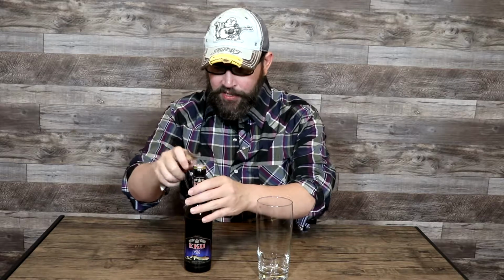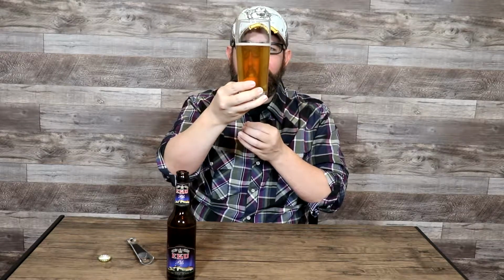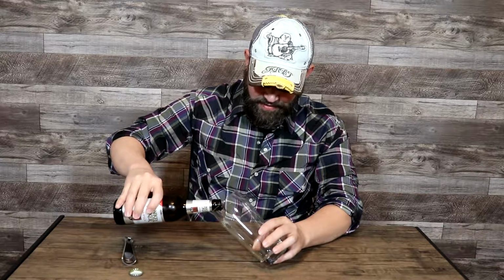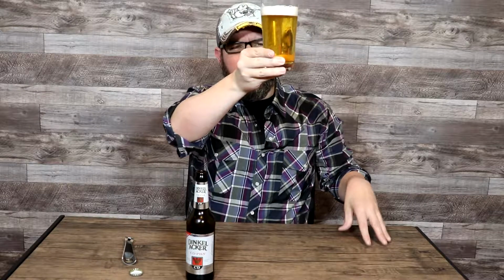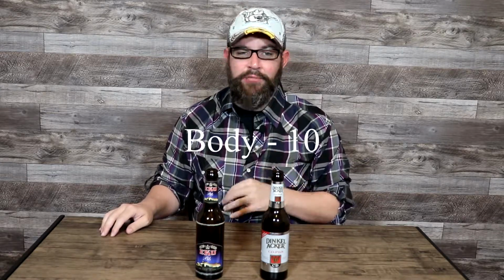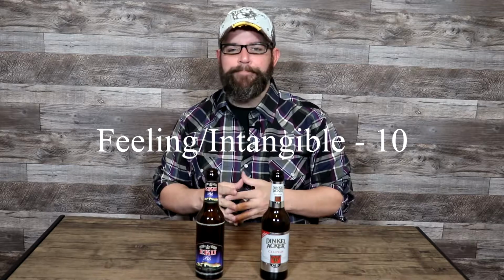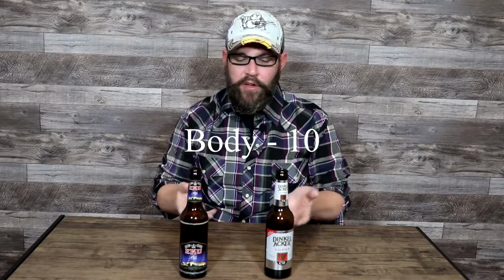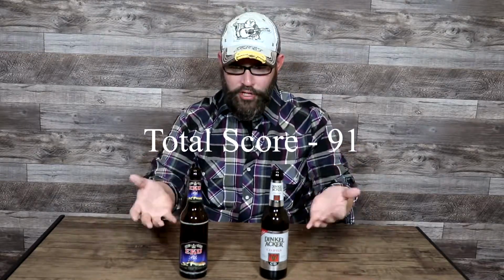German Pilsner Review - 2 Brewers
A review of 2 different pilsners from 2 different German brewers. EKU - Pils & Dinkel Acker - CD Pils. An in-depth analysis of each beer, and rating on a 100 point scale.